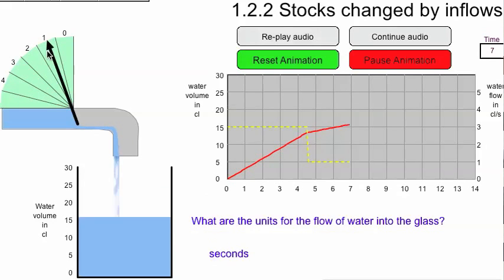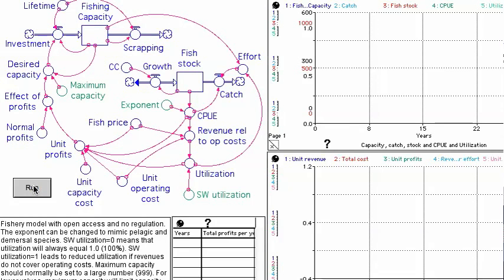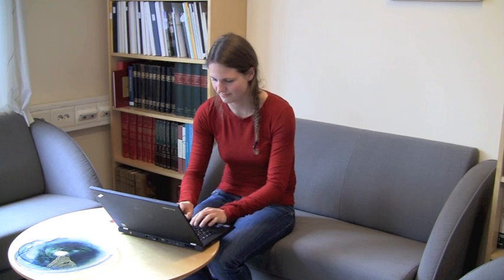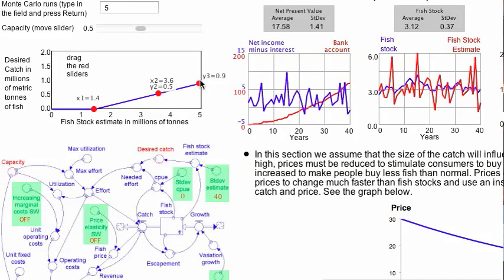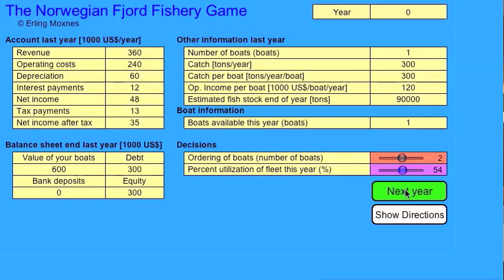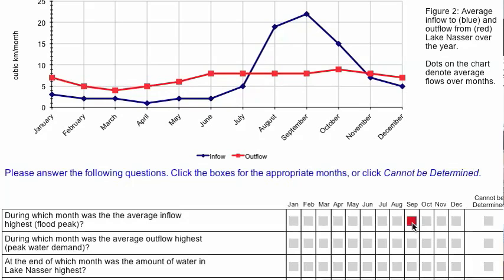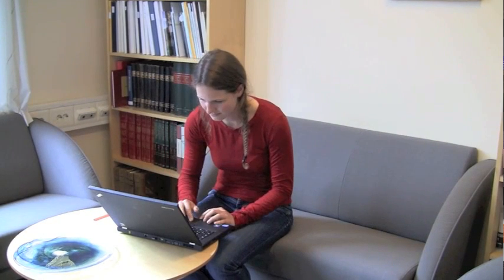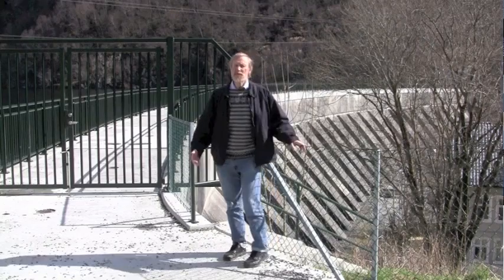Natural Resources Management MOOC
Management of renewable natural resources has turned out to be challenging with mismanagement as a frequent result. To develop student intuition and understanding of ecosystems and management strategies, students work with computer animations, simulators, games, and simulation models. Because learning takes place inside students, the course challenges students to think and develop ideas before they get immediate responses to their suggestions and before watching debriefing videos and reading supplied material (flipped classroom). The course also offers a discussion board.

Each chapter starts with challenges to experience practical management, then there is a learning-by-doing section, and finally students apply what they have learnt and may at times compare to real world decisions. The course deals with fisheries, water reservoirs, forests, animal herds, plant growth, climate, spread of technology, product markets and commons problems.

Different from most MOOC course offered by Harvard, Yale, Stanford, MIT and others, the course offers full course credits (from the University of Bergen, Norway) after finishing course assignments and having taken an online exam. There is no tuition fee. The course is offered at the graduate level. The course is offered in fall and spring semesters.